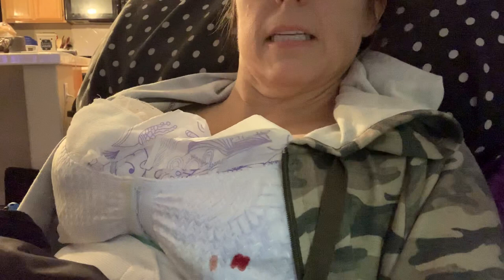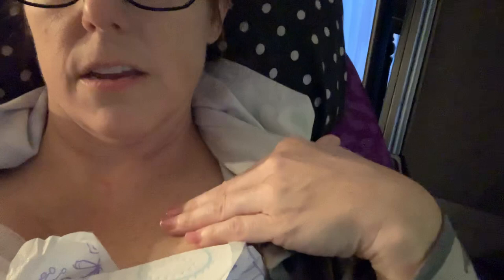Mel’s Mommy Makeover Journey {video #6}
A few hours post op